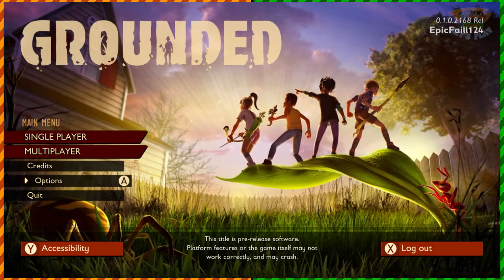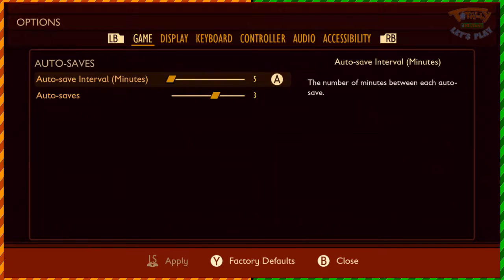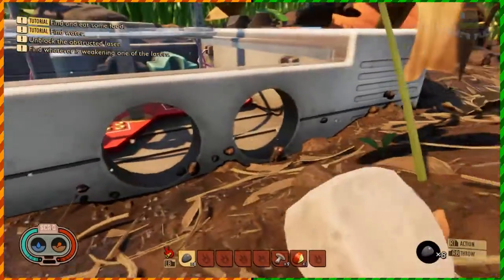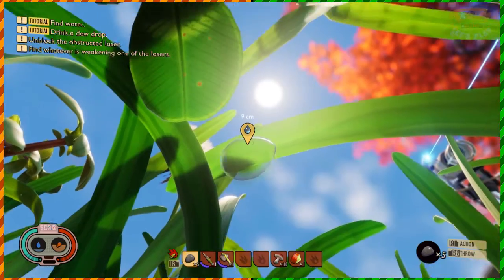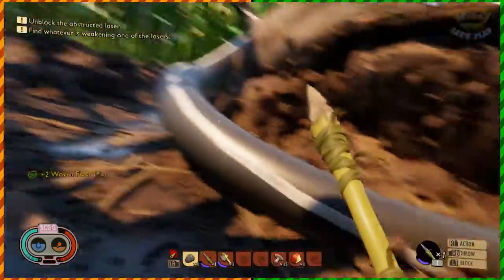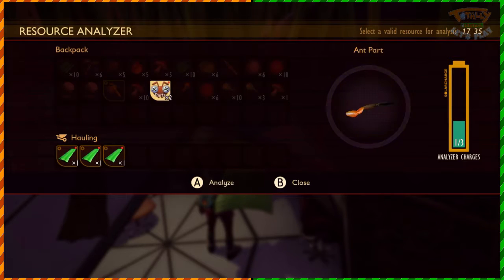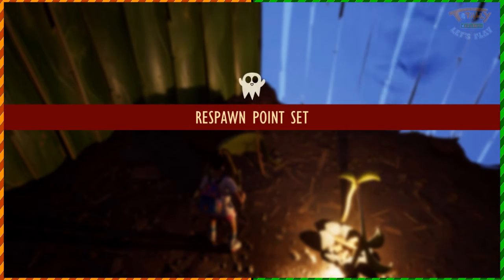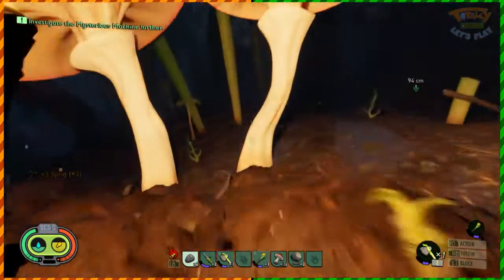Grounded - PART 1: Honey, My Kids Shrunk Me - Totally Original Let's Play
ARACHNOPHOBIA MODE IS SET TO 5 IN THIS PLAYTHROUGH

We're playing Grounded! This game just came out in early access but we just couldn't wait to play it. Honey, I Shrunk the Kids turned into a survival game made by Obsidian? YES PLEASE!